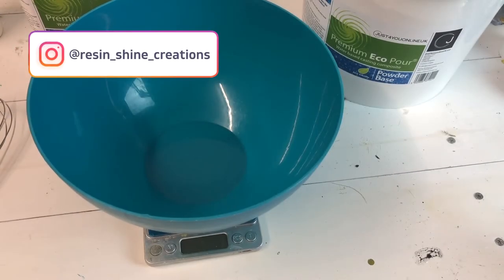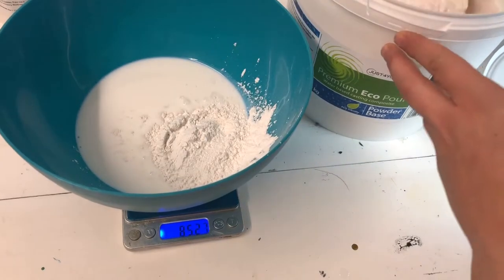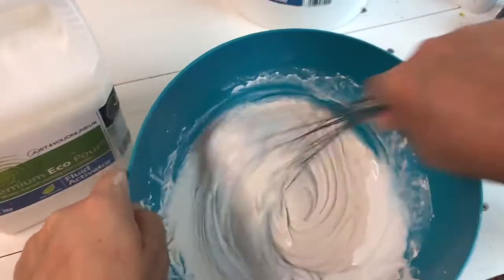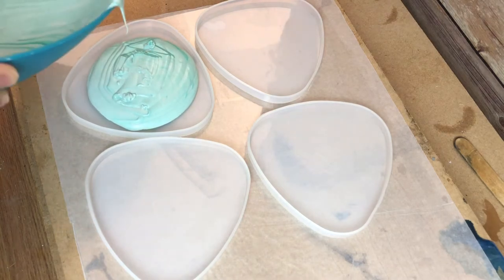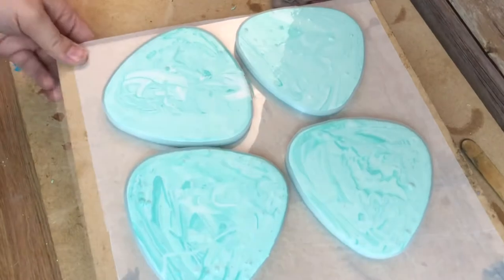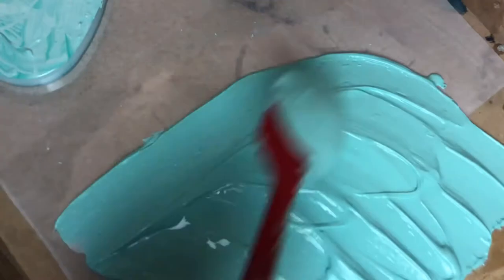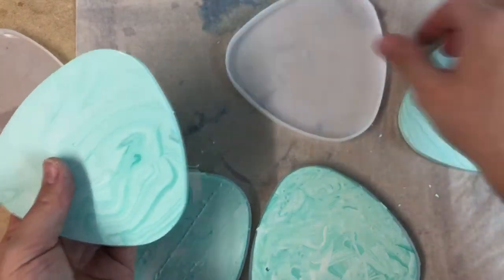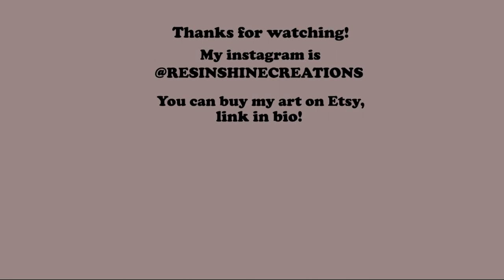Triangle marble coasters using Eco Pour resin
Hello,

In this video I am trying out a new type of resin called eco pour from Just4youonlineuk. It is quite similar to jesmonite. Working time is 10-20 min and unmoulding is in 1-2 hours.
It was very exciting to try out a new product.